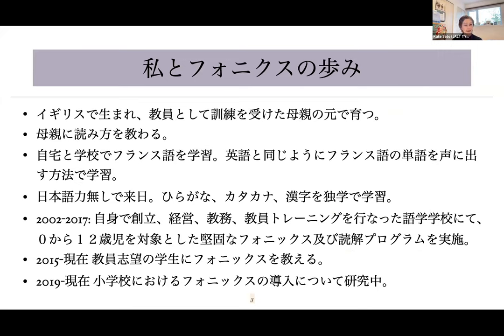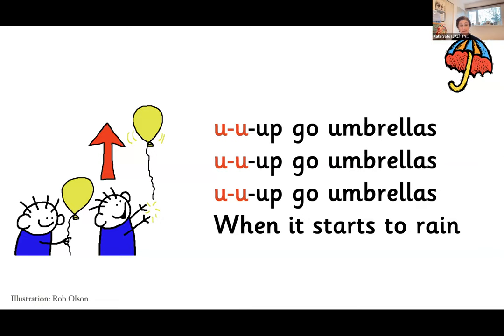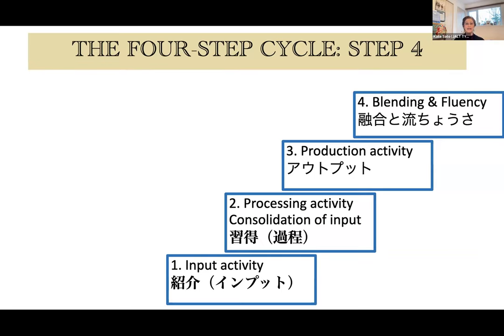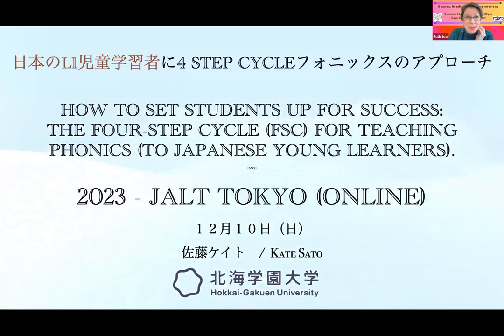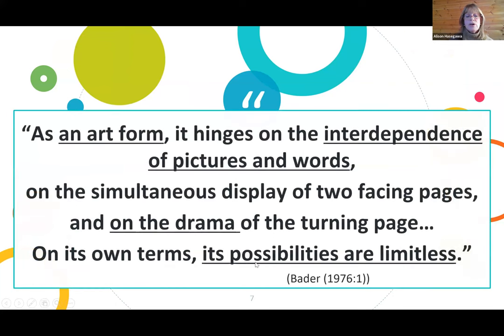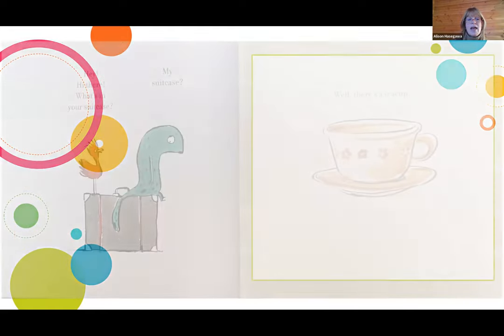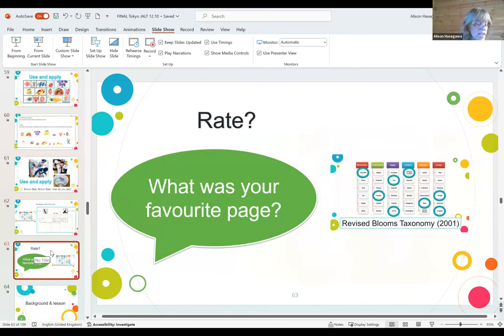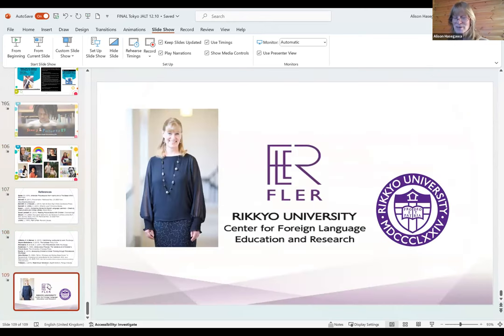TYL Event: Sounds, Reading, and Interpretation by Kate Sato and Alison Hasegawa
TYL Event: Sounds, Reading, and Interpretation by Kate Sato & Alison Hasegawa
Date: Sunday, December 10th, 2023

This event, sponsored by Tokyo JALT and the TYL SIG, is for teachers of kids to young adults, so teachers of preschool, kindergarten, elementary school, junior high school, and senior high school, are all encouraged to come! As always, there will be great presentations and lots of time for discussion and networking.

Presentation 1: How to set students up for success: The four-step cycle for teaching phonics

Abstract:
In Japan there is increasing interest in teaching phonics, and there is a lot of information on the internet to help teachers. However, why should teachers of younger learners be teaching phonics and if so, which approach should they take for young learners of English whose first language is Japanese? Furthermore, how can teachers know what materials to use and, how can teachers set their students up for success through phonics? These questions will be answered based on research. Kate will outline the 4-step cycle as a teaching guide for teachers can follow to help learners internalise basic phonics. She will also suggest activities to use in the 4-step cycle that can easily be integrated into a class. Attendees will be invited to ask questions throughout the session, and will be given access to materials Kate uses in her research. This presentation will be of interest to teachers of young learners, or parents of young children.

Bio:
Kate Sato started teaching English as a foreign language in 1989 and is an associate professor at Hokkai-Gakuen University. Originally from the UK, she’s lived and taught in France, the US and Japan as well as the UK. In 2002 she founded her own school and after 15 years moved into full-time university work teaching pre-service teachers and researching the practical application of phonics in Elementary school through action research. Through this research the 4-step cycle for teaching phonics has emerged. She has given teacher training sessions all over Japan and currently, Kate continues to give pre-service teachers workshops on how to teach phonics.

Presentation 2: Changing the World One Book at a Time: Developing Social Awareness and Other Skills Through Interactive Picturebook Read-Alouds

Abstract:
Picturebook read-alouds are an engaging and motivating classroom activity for learners of all ages. They can help develop a wide range of literacies, including visual, emotional, or cultural literacy, as well as build a foundation for reading and writing. Interactive read-alouds can initiate critical thinking and facilitate real communication, and naturally develop learners’ listening and speaking skills. Alison will share her objectives, the process, and the results of a classroom-based research project focusing on interactive picturebook read-alouds, demonstrating how these skills can be fostered in young learners alongside language skills.

Bio:
Alison Hasegawa ( formerly Nemoto) arrived in Japan on the JET program after completing her Bachelor of Education in the UK. From 1989 till 2012, she taught English in Fukushima Prefecture’s coastal region, from preschool to junior high school level. Following the Great East Japan Earthquake of 2011, she established a successful training program for university students to support children of families forced to evacuate their hometown after the ensuing nuclear meltdown. From 2012 to 2022, Alison headed a teacher training program for prospective Japanese primary school teachers at Miyagi University of Education in Sendai. Alison has also been active in the area of materials development. In the past eight years, she has helped to develop textbooks for Japanese primary school children, served on the Expert Panel of a National Geographic textbook series, and served as an advisor to the Myanmar Ministry of Education. She is currently a Specially Appointed Professor at Rikkyou University’s Foreign Language and Research Centre as well as serving as an adjunct professor at both Nagoya University of Foreign Studies and Soka University, where she serves as one of their MA TESOL program instructors. Her most recent research interest is focused on ways to effectively utilize children’s literature in young learner EFL classrooms. She holds an MA in Teaching English to Young Learners from the University of York in the UK.